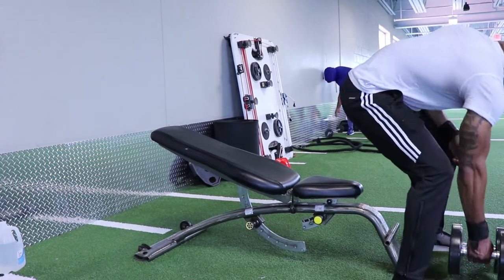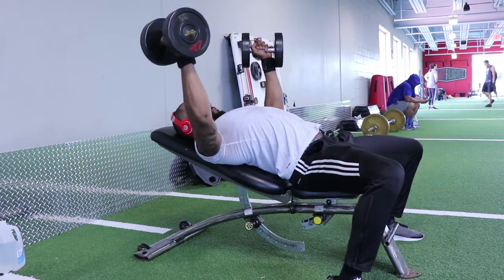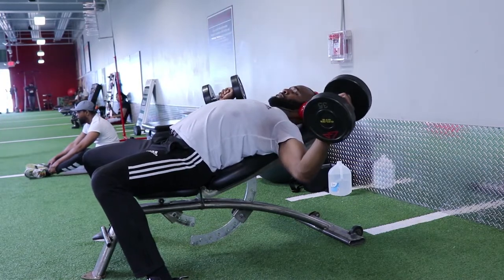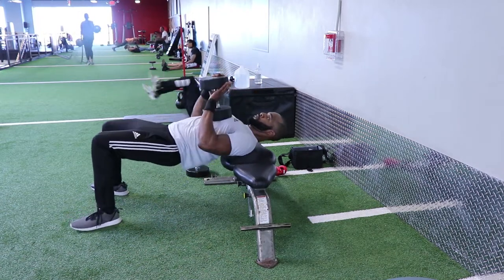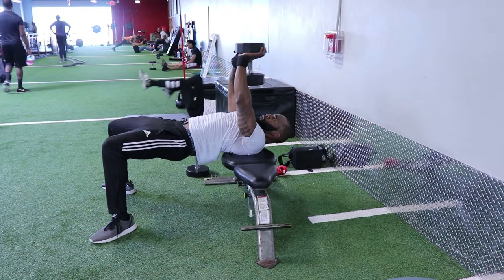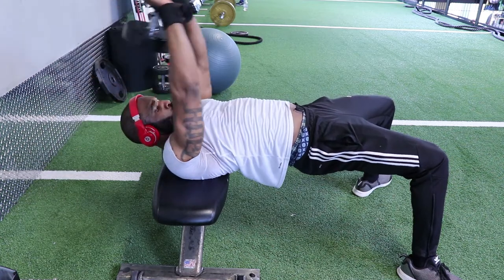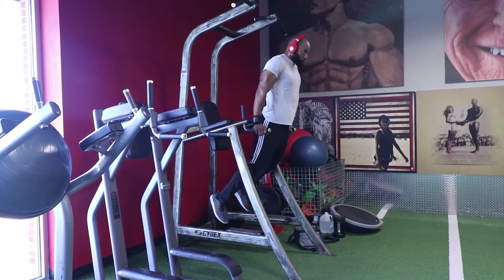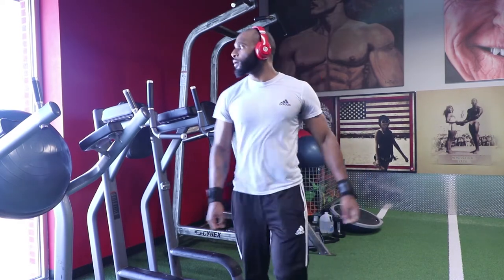Stop Doing The Bench Press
Forget the bench press!!! Well, sort of. As most know the bench press is the best overall exercise for your chest but there are other exercises that are effective for chest development as well. In this video, i outline three of my favorite exercises for chest development.

Workouts in this video:

1)Dumbbell Chest Fly
2) Dumbbell Pullover
3) Dip (Chest Variation)

Instagram Fitness Page: @king_whiz_fit
Instagram Photography page: @thephotowhizz